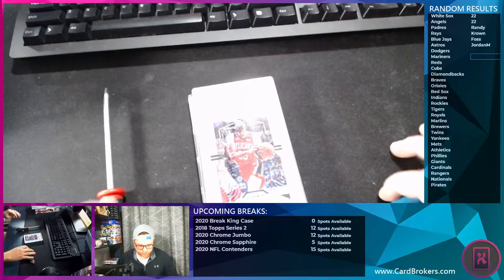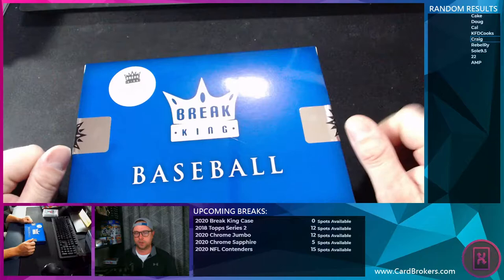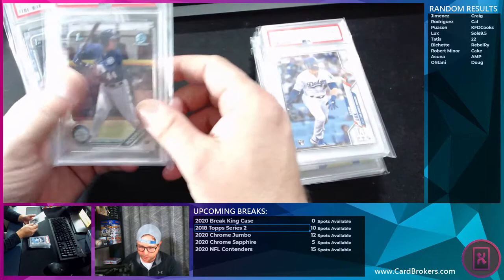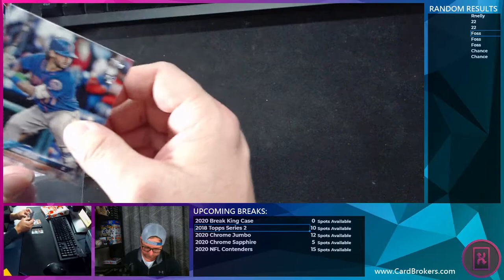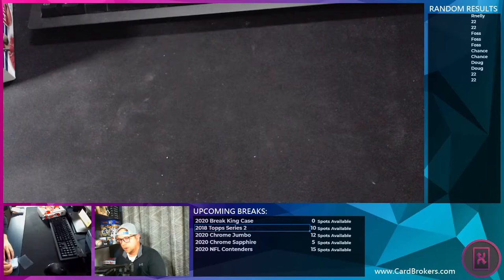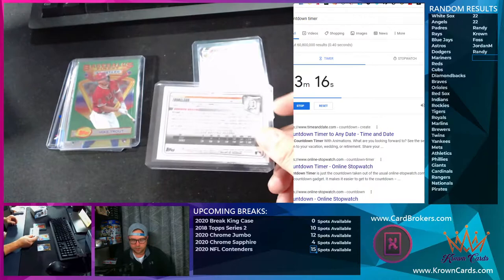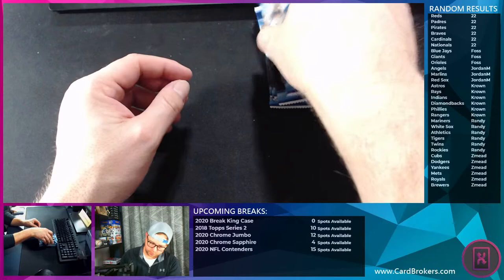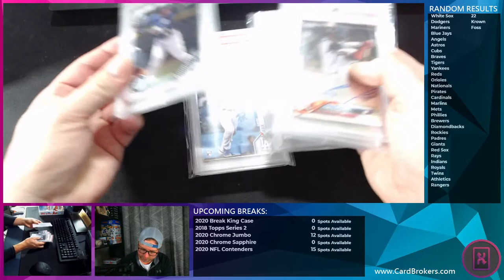Live Box Breaks with Cardbrokers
Opening up some Pokemon, 19/20 Premium Stock Hybrid Hobby, 19/20 Clearly Donruss, 2020 Topps Chrome Hobby Jumbo MLB